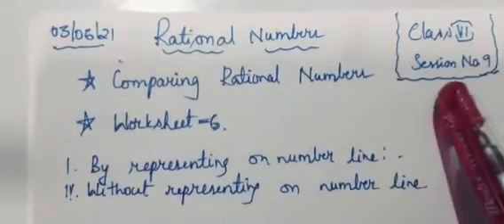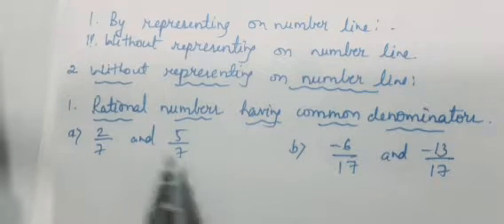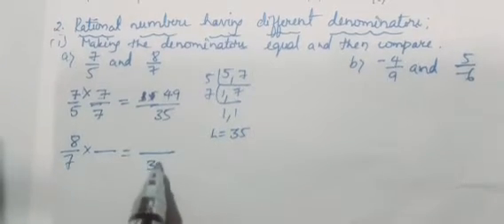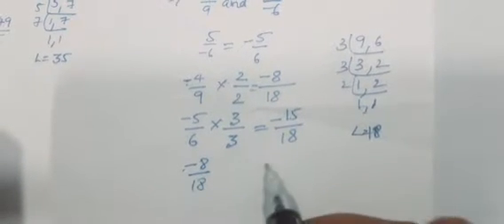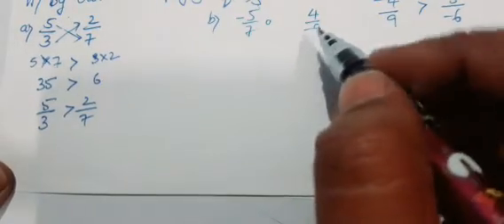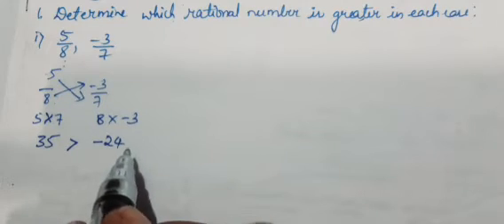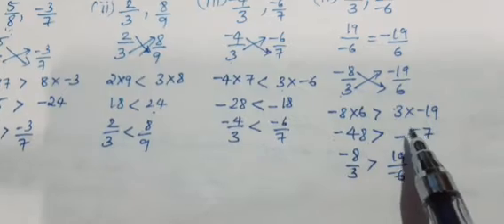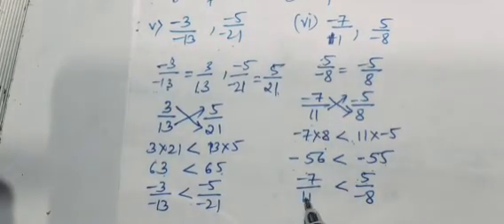DAV HOSPET/Class 7 /Mathematics/Rational numbers/Comparing Rational numbers/Worksheet 6, 1st main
Rational numbers/Comparing Rational numbers/Worksheet 6, 1st main